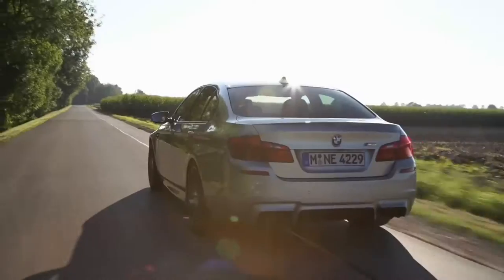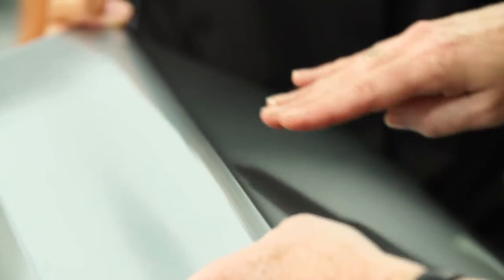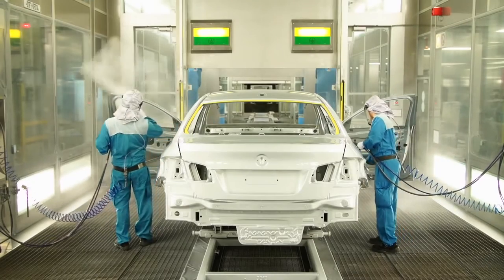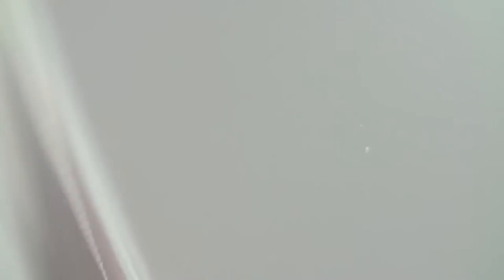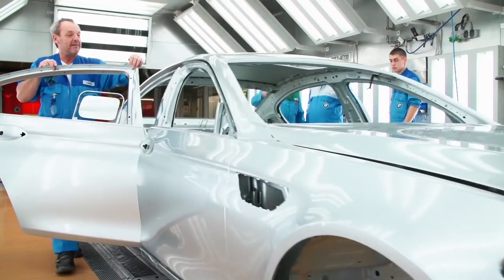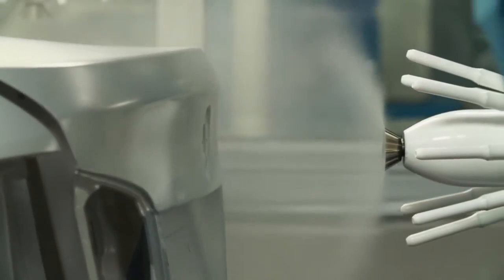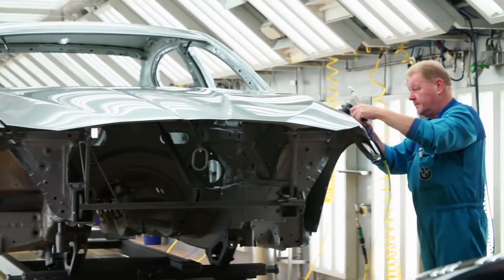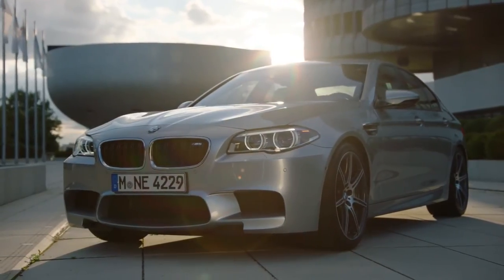Car Painting Techniques of BMV - Latest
Car Painting Techniques of BMV